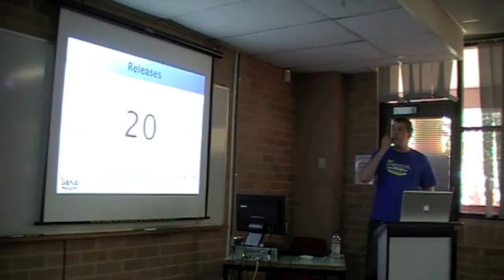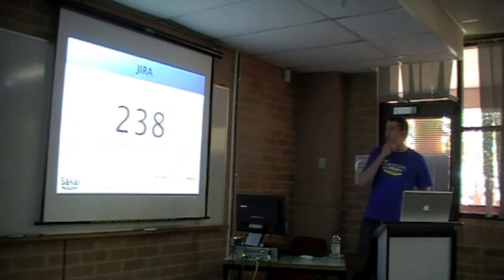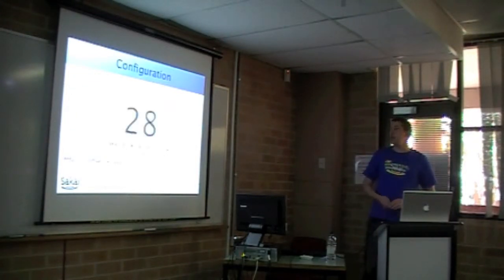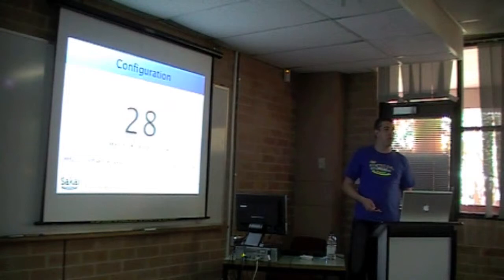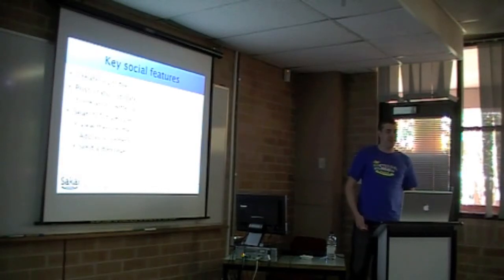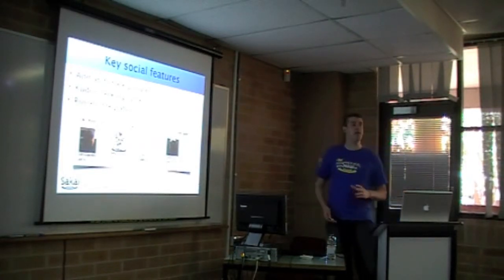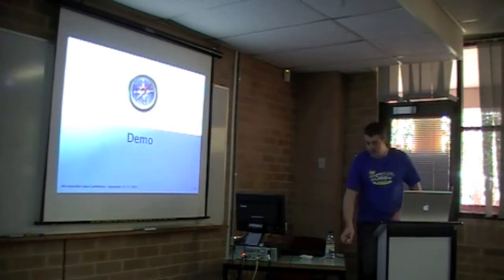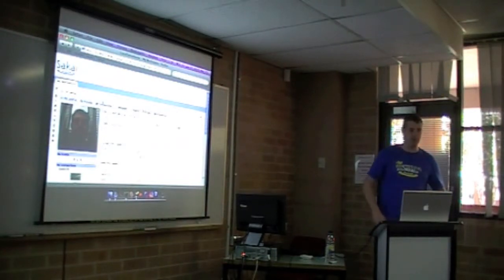Profile2 - Social networking for Sakai - AuSakai 2010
Profile2 is a complete re-design and re-development of the existing Profile tool in Sakai. It gives you a rich interface for managing your profile. In addition, you have a comprehensive set of Privacy controls to manage who can see what parts of your profile. With Profile2 you can post updates (integrated with Twitter), search for people with common interests, view their profiles, view their connections, add them as a connection, and much more.

In this presentation we'll explore these features and take a look at the new developments taking place, including including a Kudos rating system, Photo Galleries, Private Messaging and Chat. Profile2 can be run seamlessly alongside the existing profile in Sakai to allow you to evaluate both profile tools.

Presented at AuSakai 2010, Sydney, Australia.